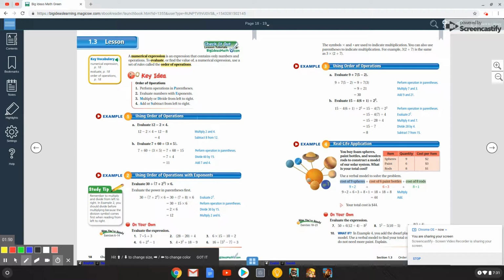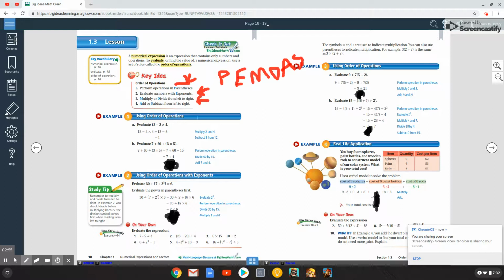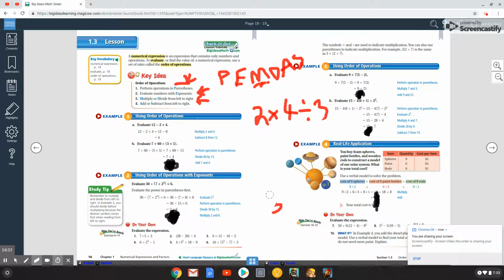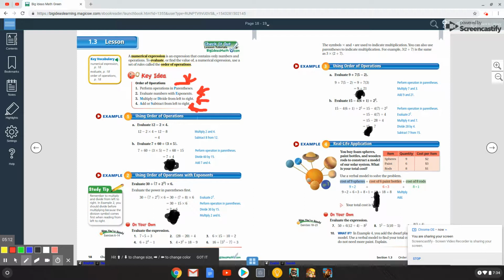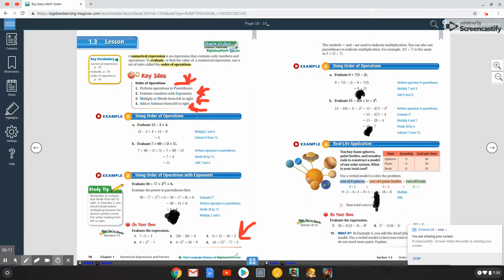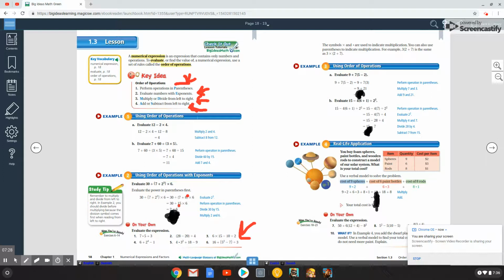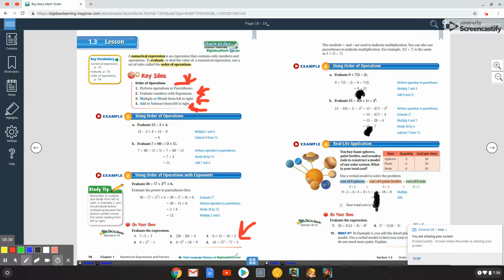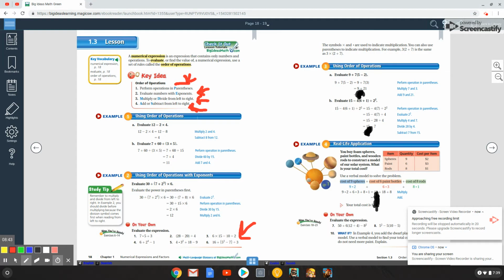1 3 Order Of Operations 6M Part 1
This video is 1.3 copyright Big Ideas Math about order of operations. Enjoy!